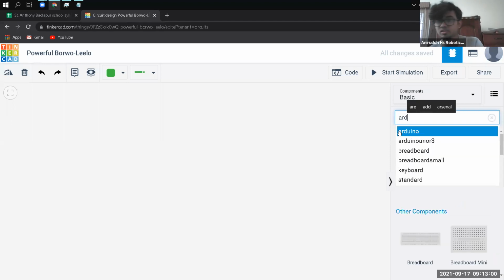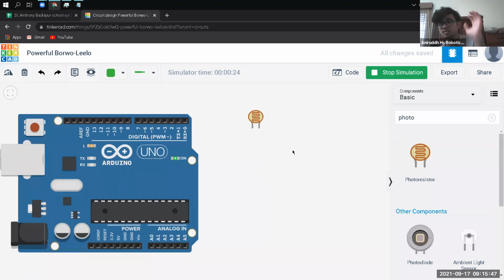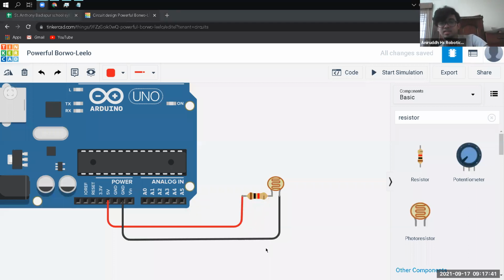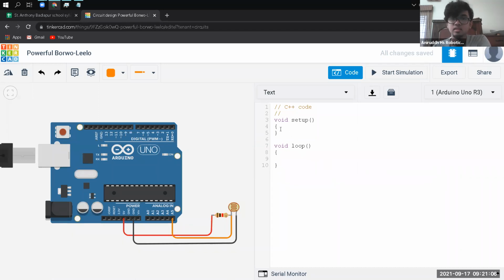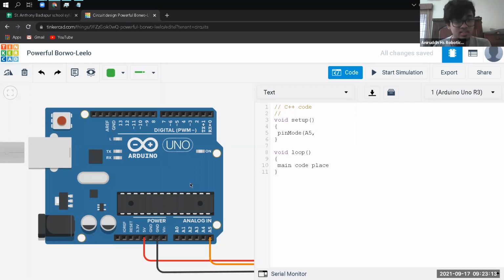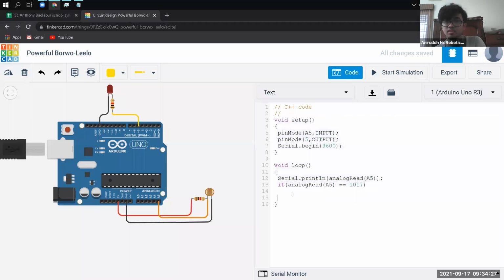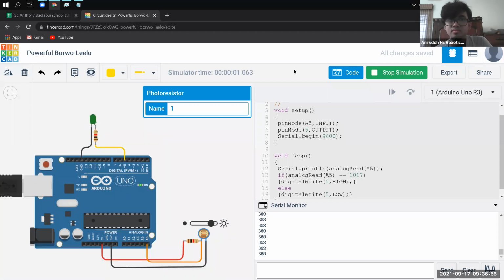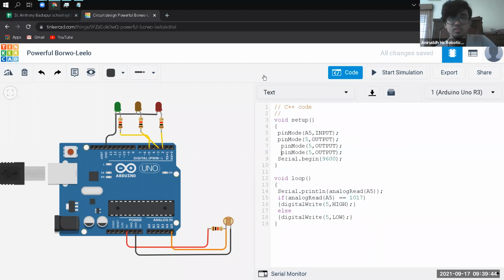Robotic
Date :-16/9/21